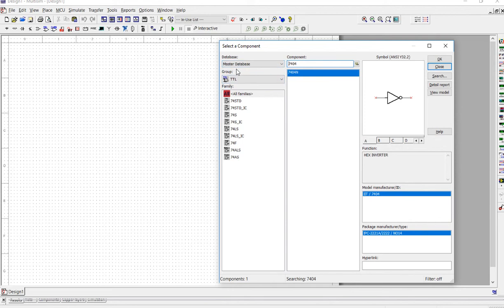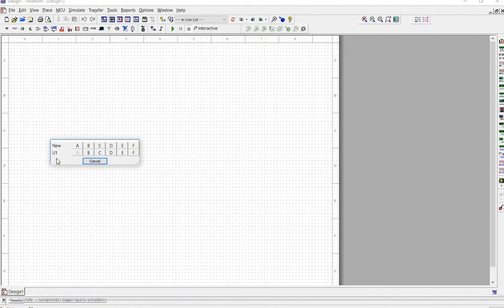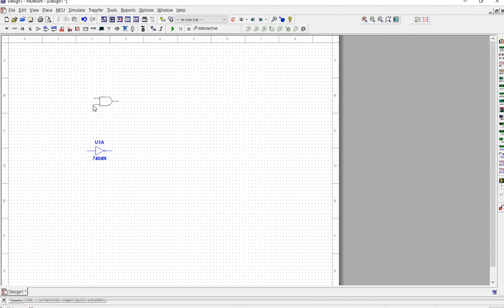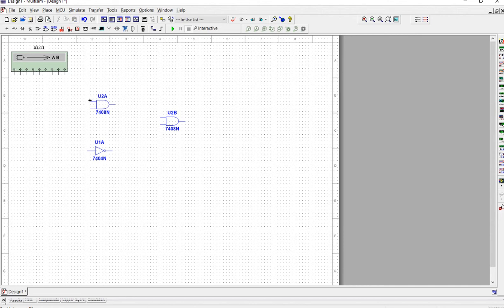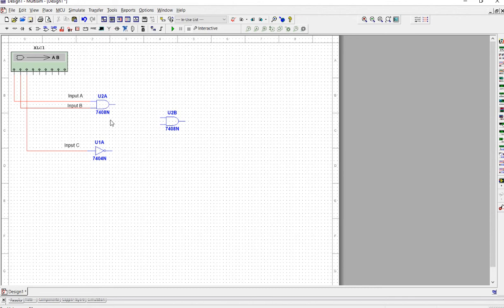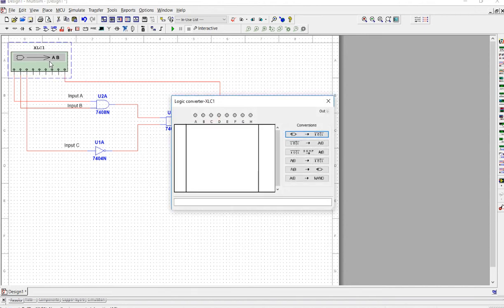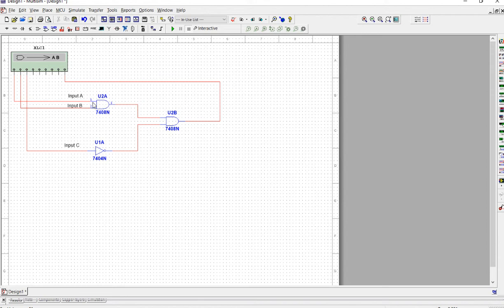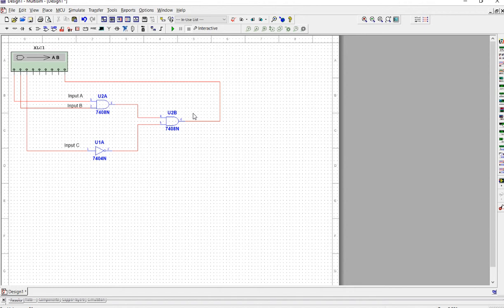[EET 1214C - Into to Eng] Lab 2A - Combinational Logic [Multisim]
This video explains how to create a simple combinational logic circuit in Multisim, and use a logic converter to generate a truth table for the output.

This video was created for use by students of the Electronics Engineering Technology program at Valencia College in Orlando, FL.